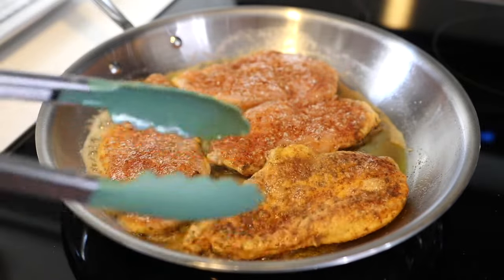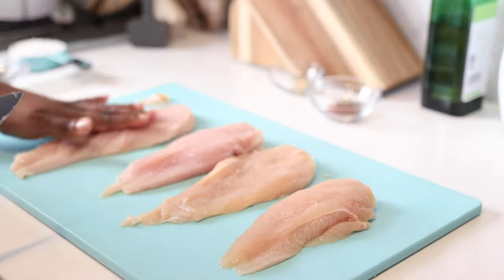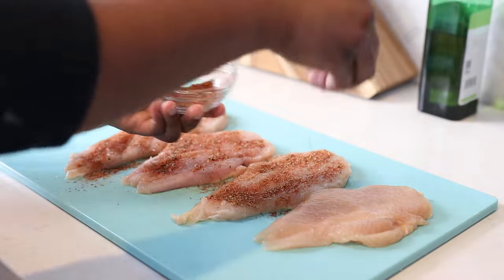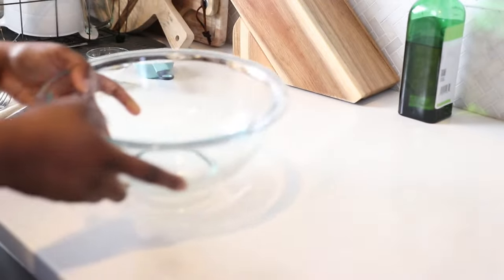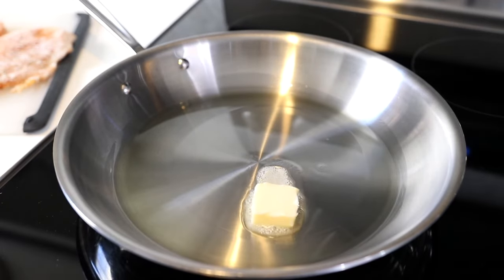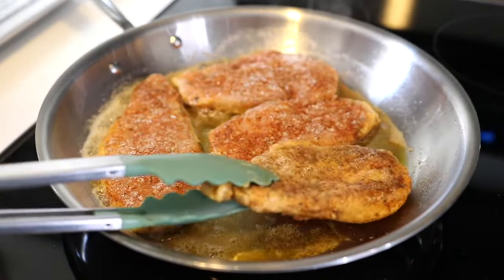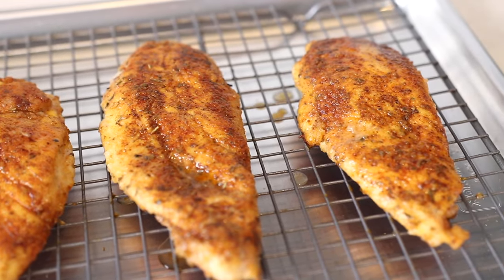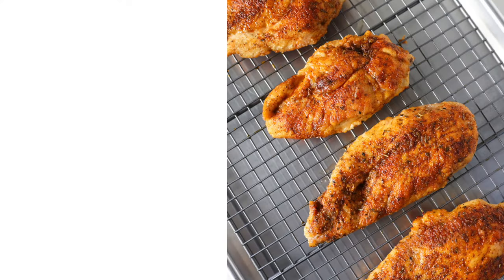How To Make Pan Fried Chicken Breast | Lightly breaded, Tender, Juicy Chicken!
In this video I am sharing how to make the best Pan-Fried Boneless Chicken Breasts! They are lightly breaded with a perfectly golden brown crust. Serve as a main dish with vegetables or chop up and mix in with your favorite pasta recipes! I’ll share some of my favorites below!

MY MEAT THERMOMETER
MY MEAT POUNDER/TENDERIZER

“And whatsoever ye do in word or deed, do all in the name of the Lord Jesus, giving thanks to God and the Father by him.” Colossians 3:17